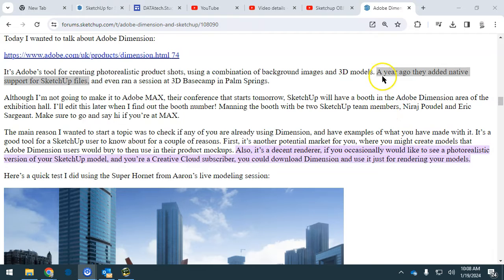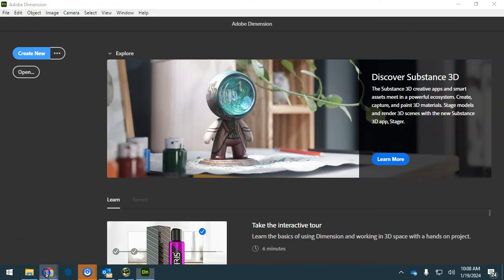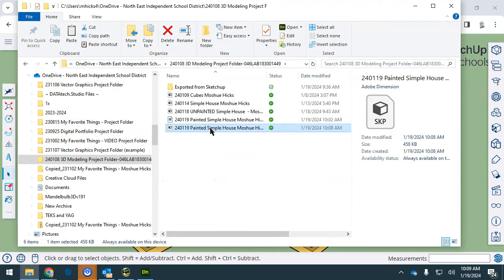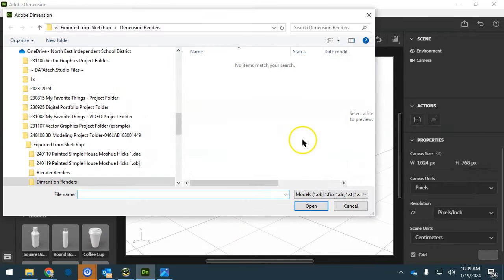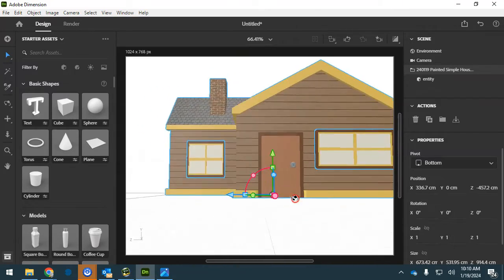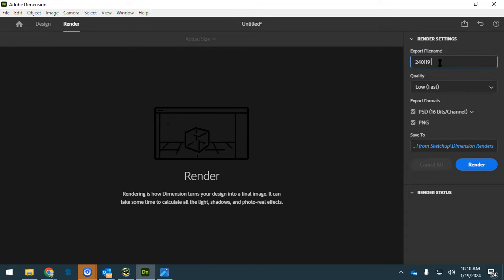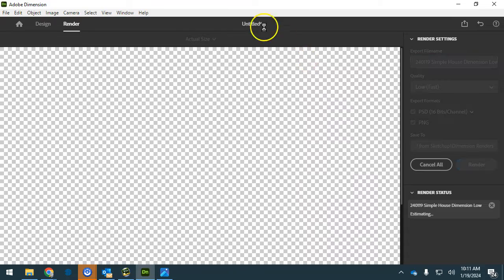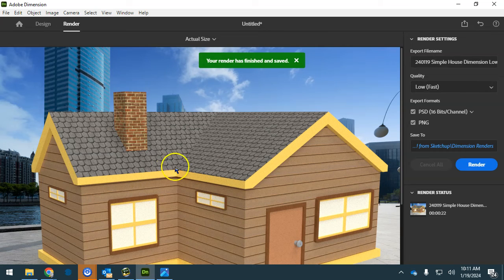240119 Adobe Dimension and Sketchup